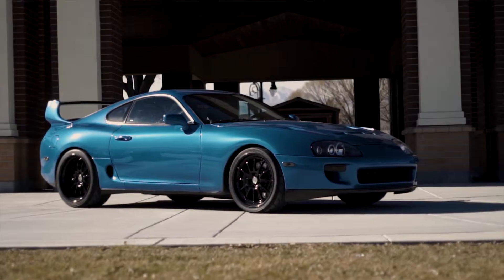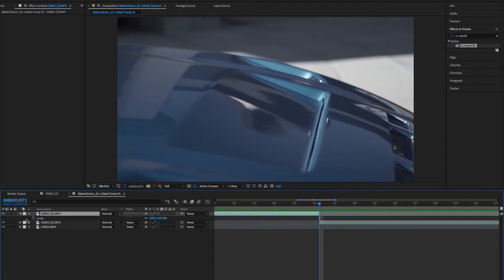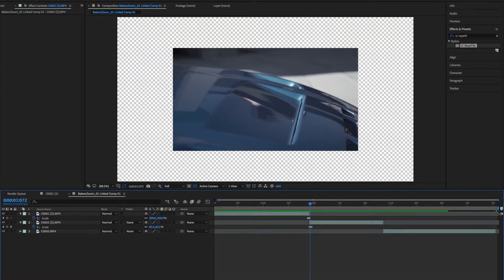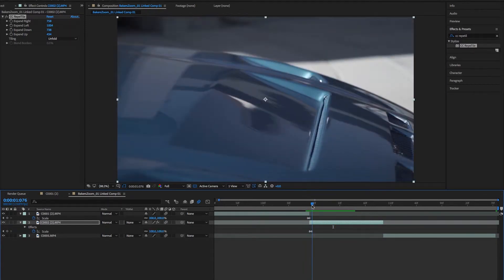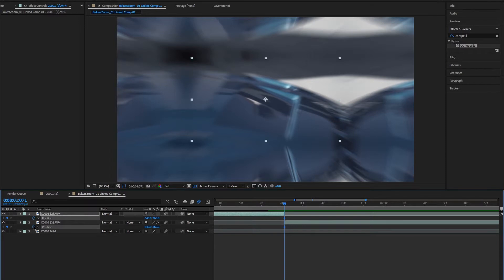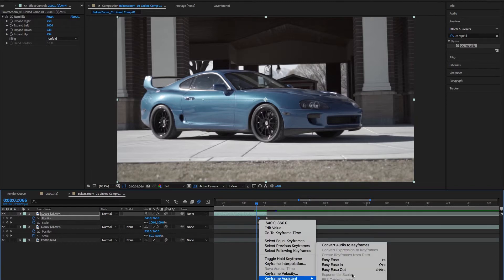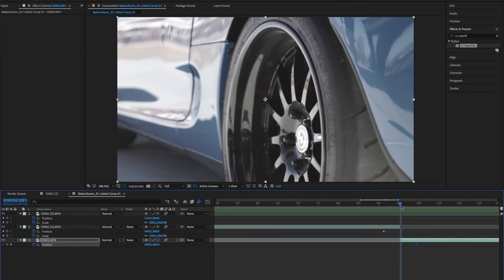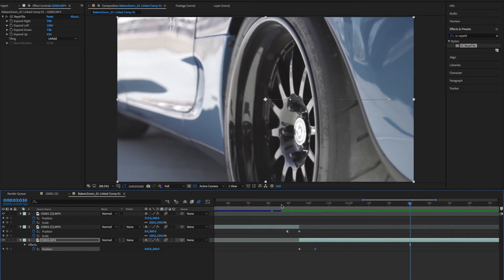Hyper Zoom In 5 Minutes In After Effects!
There are not many transitions in Adobe After Effects that are even remotely as cool as this one! Learn how the youtube stars create this magnificent zoom transition, super easy and fast!

It helps us grow our channel to reach more people that need help learning these incredible tools! Thanks and see you soon!

Our Main 4K Camera
Our Tutorial Cam
OUR SLOWMO CAM!
Our Favorite 50mm
Our Favorite Budget Cinema Lenses
The Affordable and Awesome Gimball
The Lav Mics We Use
THE BEST COMPACT LIGHT STANDS
Our Favorite Tripod (WE HAVE 2)
Our Favorite Mini Tripod
Our Favorite Footage Backup Solution
Our Favorite HDD
GoPro Hero 5 Black

TAG US IN YOUR WORK!

"Adobe Master Mondays: Your weekly dosage of Adobe know-how, professional tutorials, and in-depth walkthroughs. Find them all here: